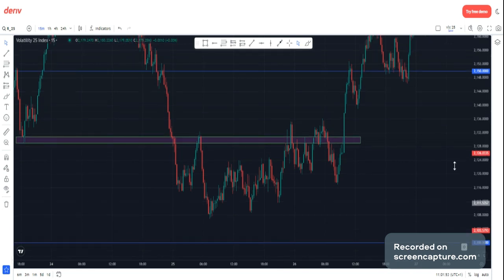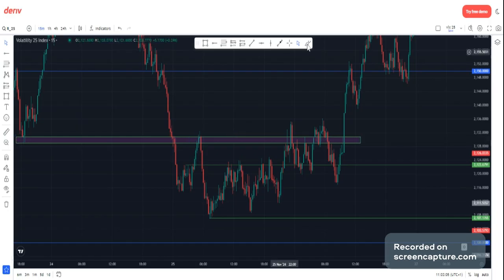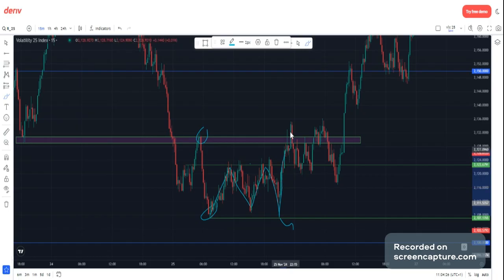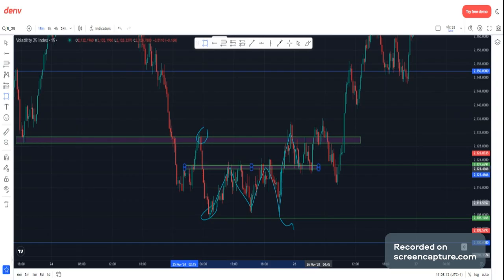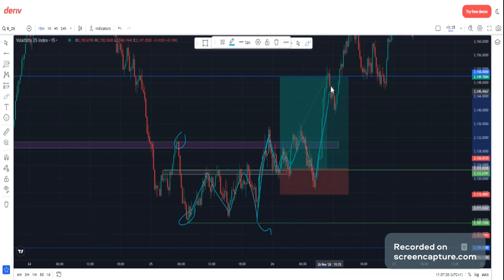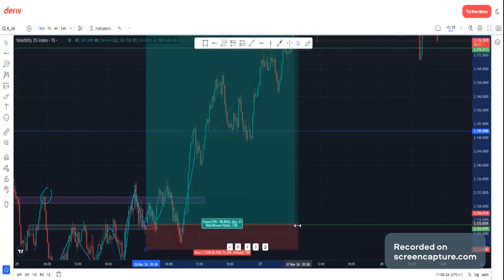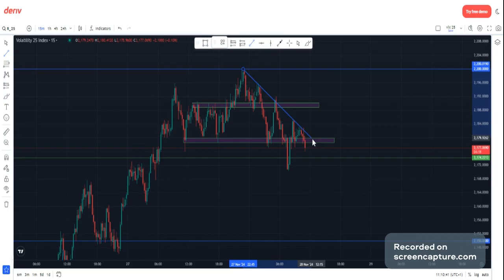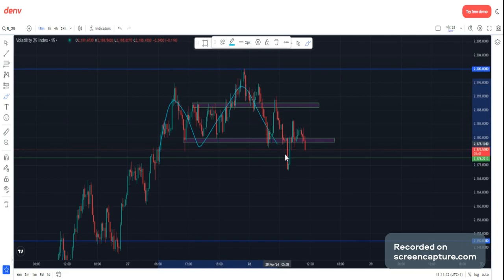How to Catch MASSIVE TREND and Make PROFIT With Minor SUPPORT & RESISTANCE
in this video i explained in details how to catch huge trends with the breakout and retest strategy